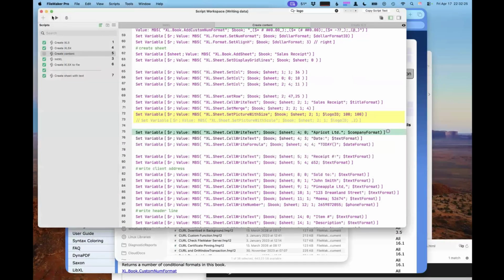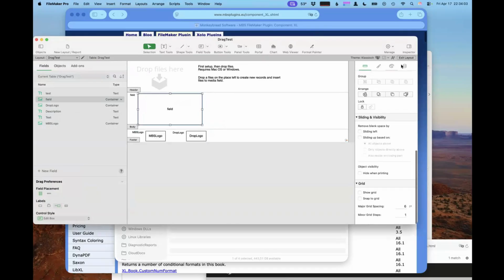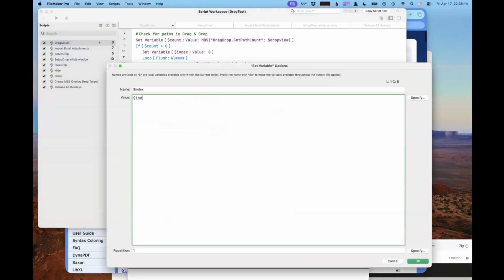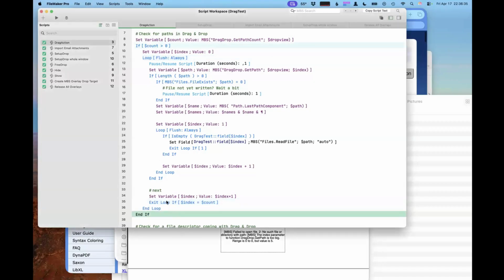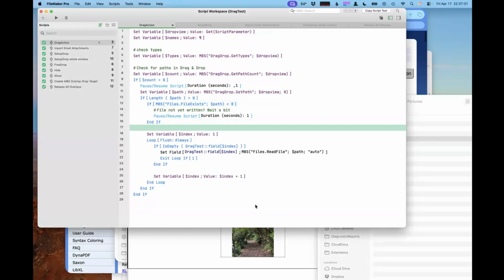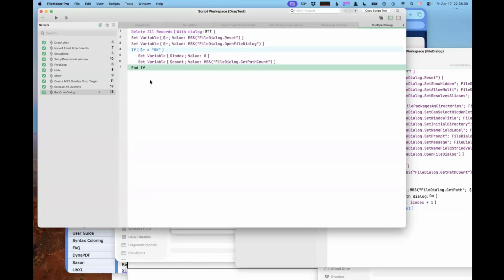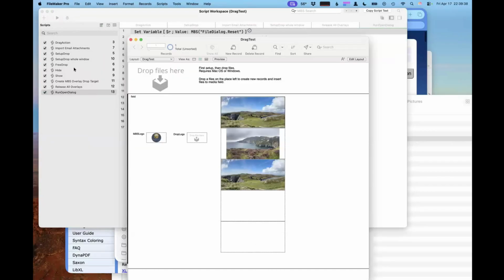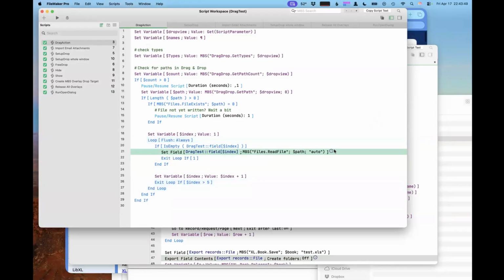"Importing Multiple Files to Repeating Fields with the MBS Plugin - FileMaker MBS Plug-in Q&A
10289 - LiveStream - 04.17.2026 - "Importing Multiple Files to Repeating Fields with the MBS Plugin - FileMaker MBS Plug-in Q&A

This is an excerpt from the April 17th Q&A with Christian Schmitz from MonkeyBread Software and Richard and Margaret field questions from the FileMaker Community about Christian's Plug-in.

In this part, Christian demonstrated how to use MBS to import images, excel, zip, text, and Word files with a single click and insert them into a repeating field at the next available position.

70 hours of video content AND one copy of Claris FileMaker Pro! 🎥

FMTraining.TV
2122 9th St., Suite 102

Imj3zEXXWfcYeEyeYrcWkMuJXeK4p6siBU/edit?usp=sharing